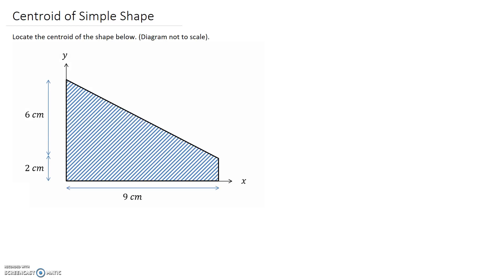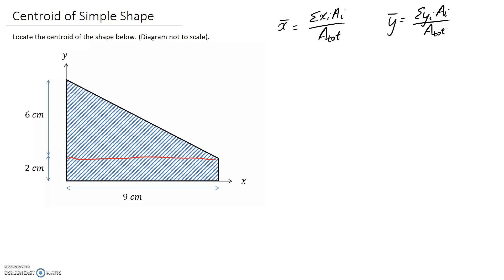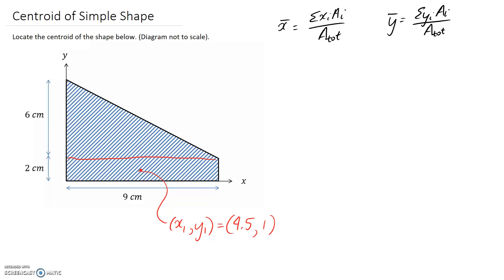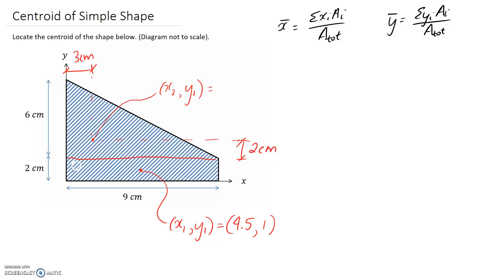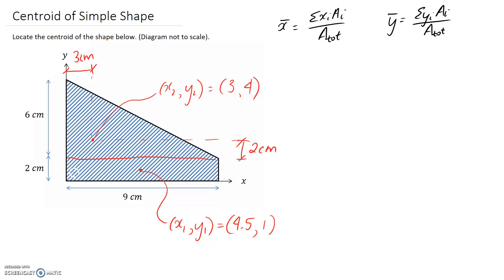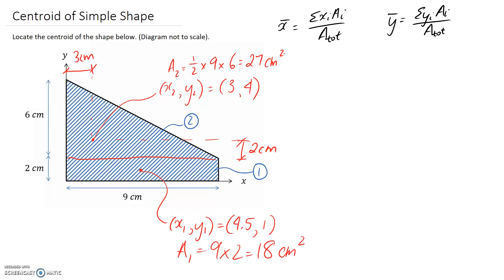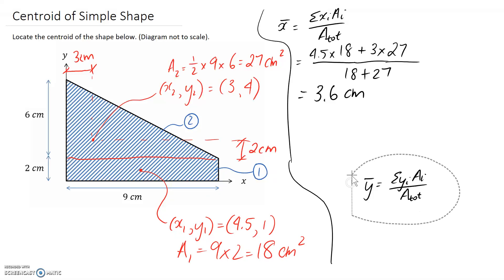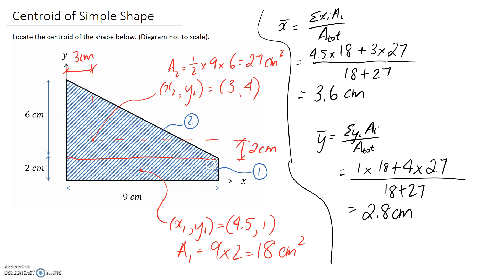Centroid of Simple Shape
This videos demonstrates how to obtain the centroid (also referred to as centre of area) of a shape that can be constructed from multiple simple shapes being joined together.